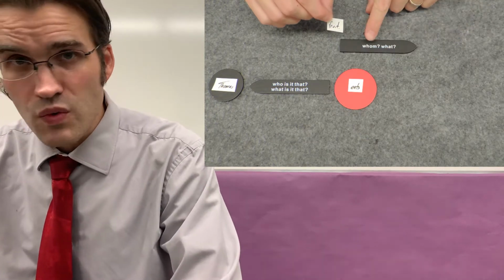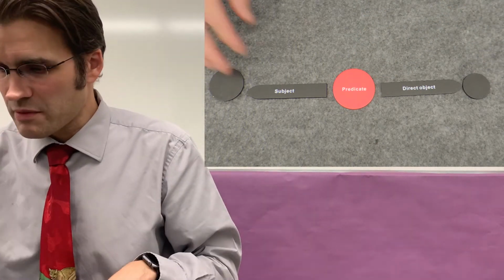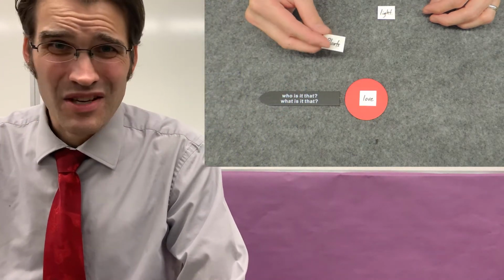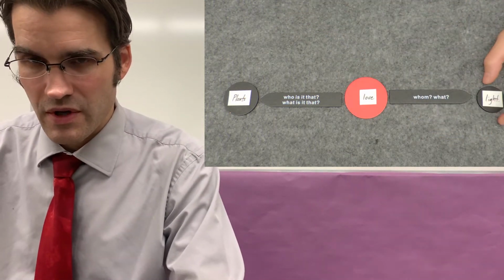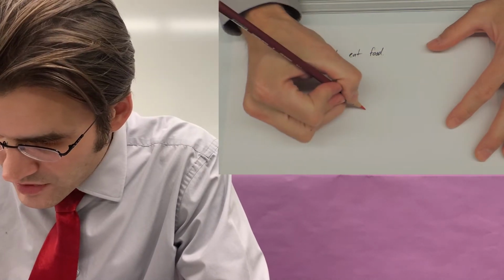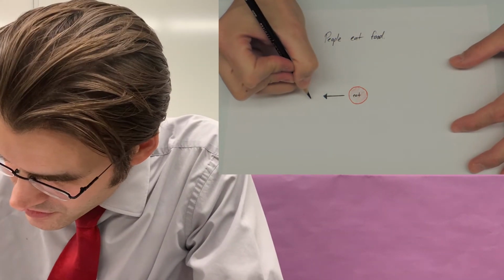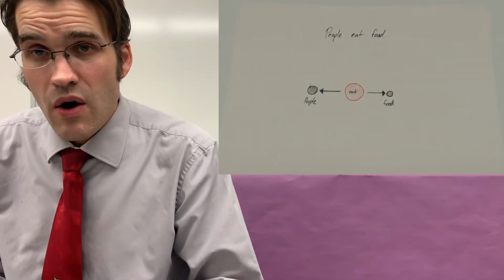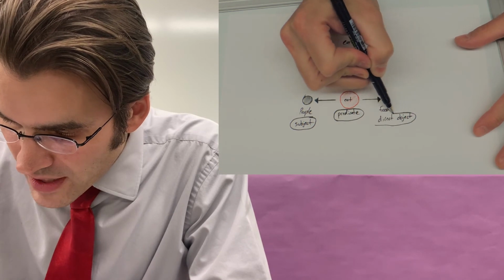Sentence Analysis 3